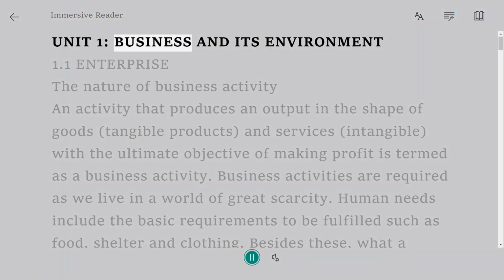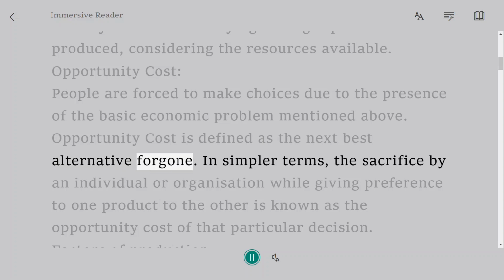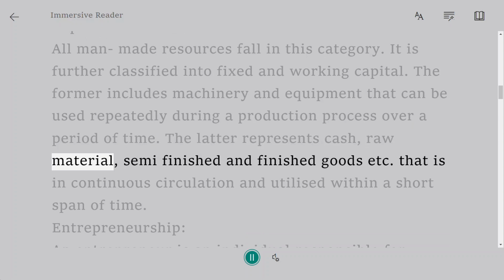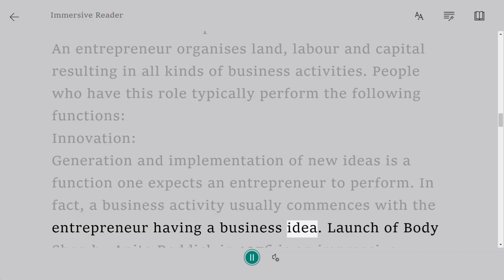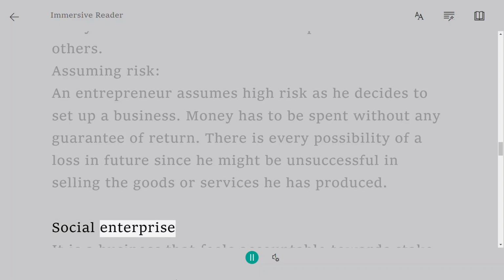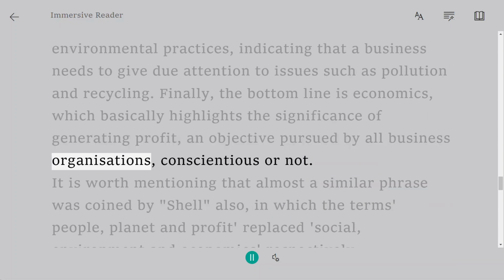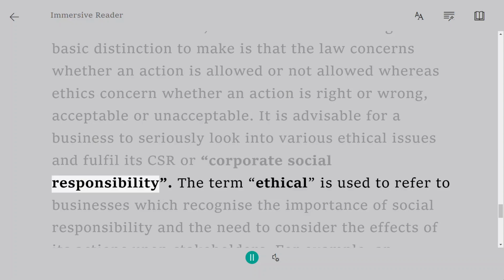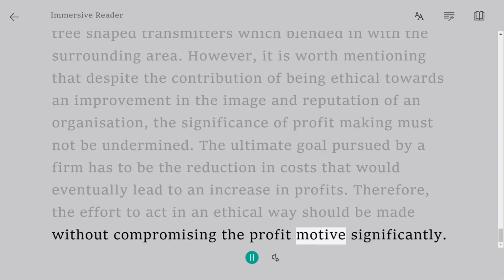Business and its Environment | A Level Notes Business 9609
The nature of business activity

An activity that produces an output in the shape of goods (tangible products) and services (intangible) with the ultimate objective of making profit is termed as a business activity. Business activities are required as we live in a world of great scarcity. Human needs include the basic requirements to be fulfilled such as food, shelter and clothing. Besides these, what a human desire for are wants. Human wants are unlimited and the resources used to fulfil these wants are limited. This phenomenon is referred to as the “basic economic problem”. A particular business activity involves identifying the right product to be produced, considering the resources available.

Opportunity Cost:

People are forced to make choices due to the presence of the basic economic problem mentioned above. Opportunity Cost is defined as the next best alternative forgone. In simpler terms, the sacrifice by an individual or organisation while giving preference to one product to the other is known as the opportunity cost of that particular decision.

Factors of production:

The elements required to carry out a business activity are collectively known as the factors of production. These include:

Land:

It represents all the natural resources which are consumed during a business activity, e.g. , plains, seas, mines etc.

Labour:

The term refers to any kind of physical or mental human effort, e.g., carpenters, doctors etc.

Capital:

All man- made resources fall in this category. It is further classified into fixed and working capital. The former includes machinery and equipment that can be used repeatedly during a production process over a period of time. The latter represents cash, raw material, semi finished and finished goods etc. that is in continuous circulation and utilised within a short span of time.

Entrepreneurship:

An entrepreneur is an individual responsible for managing all the other factors of production in an optimum or the best possible way.

Concept of Adding Value:

Adding value to a product means charging a higher price but keeping the cost of producing the good or providing the service the same. This can be achieved by establishing a better image for the product or by improving customers‟ perception of the quality of the product/service.

The role of the entrepreneur

An entrepreneur organises land, labour and capital resulting in all kinds of business activities. People who have this role typically perform the following functions:

Innovation:

Generation and implementation of new ideas is a function one expects an entrepreneur to perform. In fact, a business activity usually commences with the entrepreneur having a business idea. Launch of Body Shop by Anita Roddick in 1976 is an impressive display of innovation. She created a business idea

of her own when she decided to offer toiletries and cosmetics for sale with a special emphasis on conservation, environment and animal rights.

Organisation:

Land, labour and capital are hired by the entrepreneur and organised to produce goods or services. Decisions about the location of the premises, production methods, product design, prices, wages etc., are often made by the entrepreneur. If the firm grows, it is likely that some of these tasks are passed down to others.

Assuming risk:

An entrepreneur assumes high risk as he decides to set up a business. Money has to be spent without any guarantee of return. There is every possibility of a loss in future since he might be unsuccessful in selling the goods or services he has produced.

Social enterprise

It is a business that feels accountable towards stake holders other than shareholders also. Accepting these responsibilities towards customers, local residents, employees and the environment and acting accordingly can give firms a major competitive advantage. However, it may increase business costs, e.g., purchasing expensive but non-polluting capital equipment.

 Triple Bottom Line:

The triple bottom line is made up of the "social, environmental and economic" factors that must be considered seriously by all progressive business organisations. The social aspect pertains to fair and beneficial business practices towards the labour and community in which a corporation conducts its business. The term environment refers to sustainable environmental practices, indicating that a business needs to give due attention to issues such as pollution and recycling. Finally, the bottom line is economics, which basically highlights the significance of generating profit, an objective pursued by all business organisations, conscientious or not.

It is worth mentioning that almost a similar phrase was coined by "Shell" also, in which the terms' people, planet and profit' replaced 'social, environment and economics' respectively.